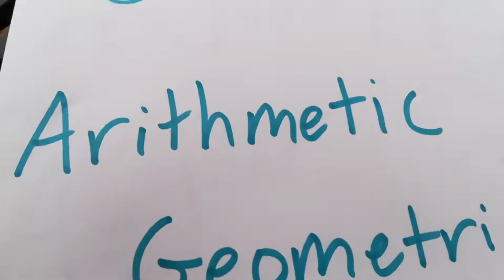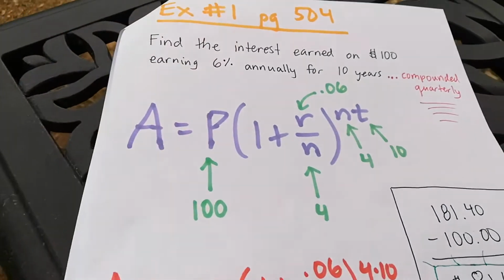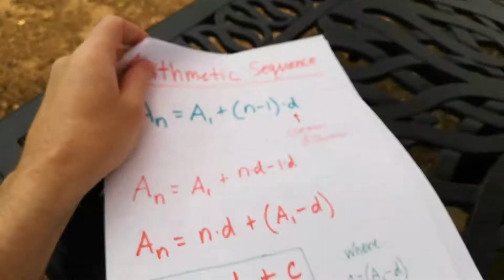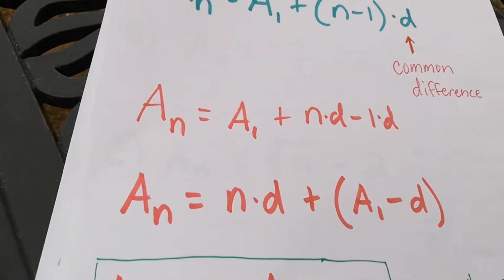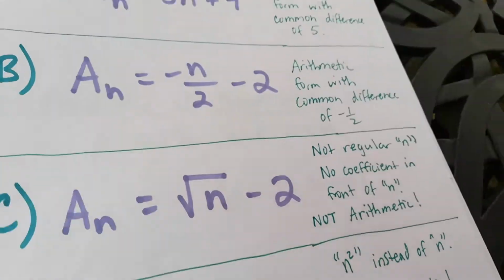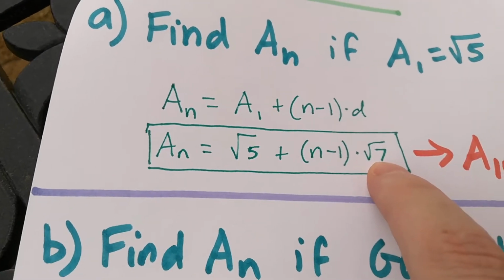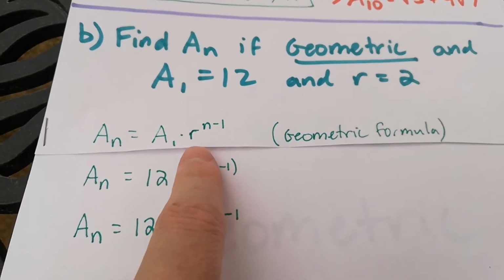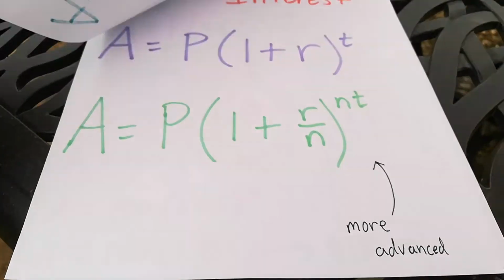Pre Calculus: Chapter 10.3: Arithmetic and Geometric Sequences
Learn about Compound Interest, Arithmetic and Geometric Sequences.